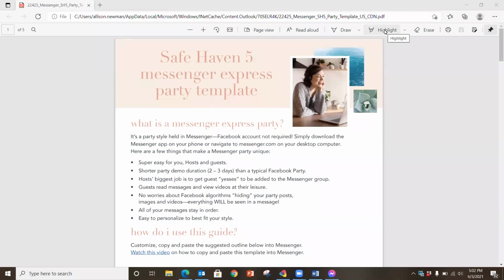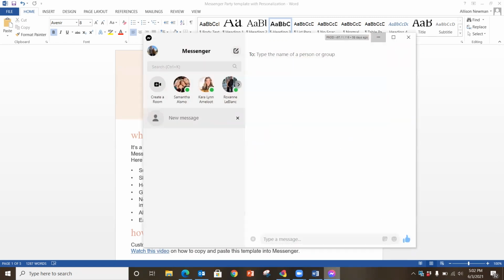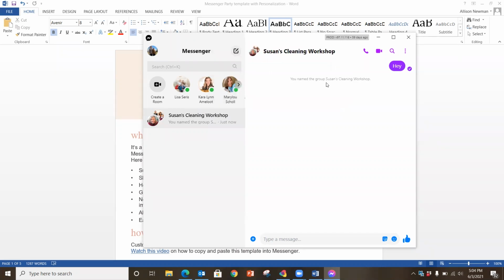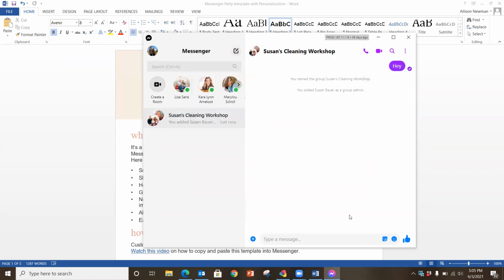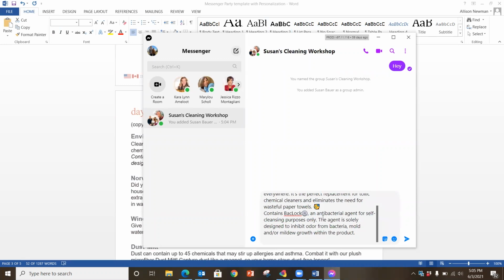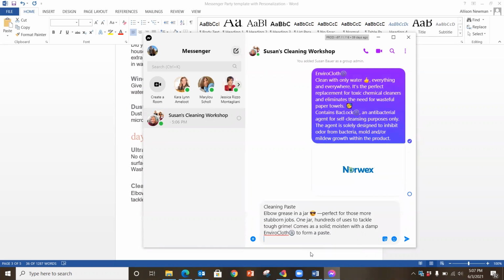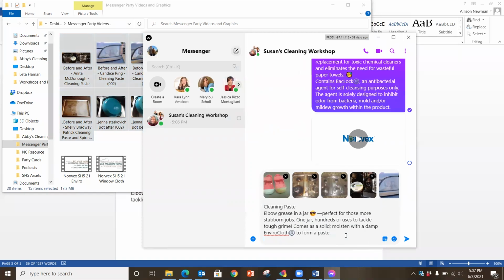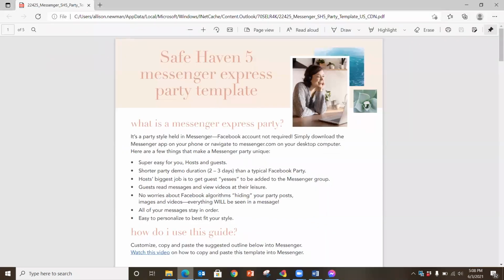Messenger Party Tutorial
Want to learn how to set up and run a Messenger Party while using the Messenger Party Template?! Watch this quick tutorial to help get your party started!